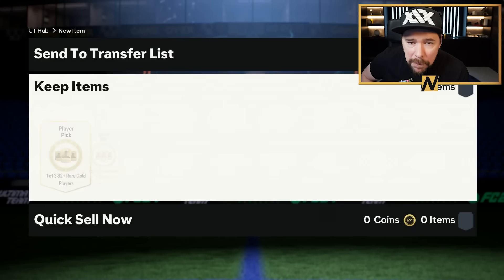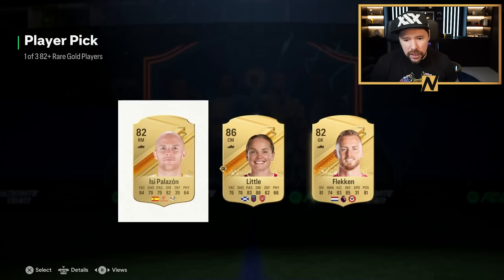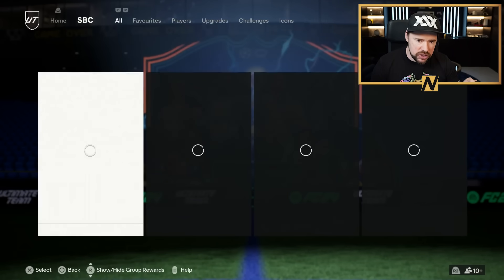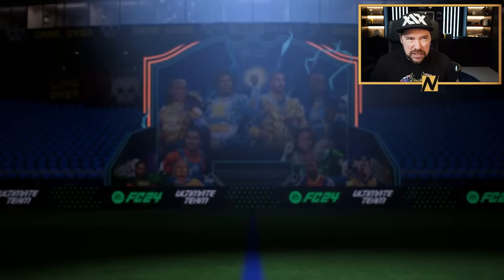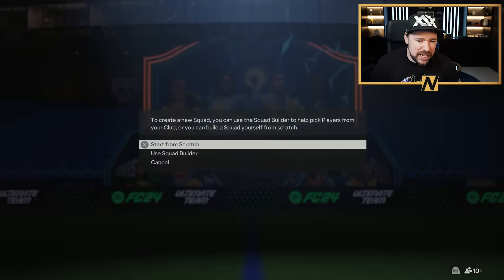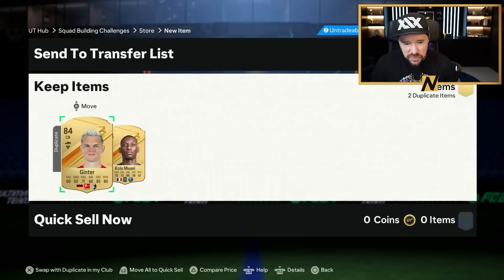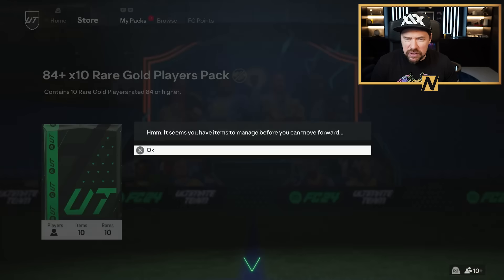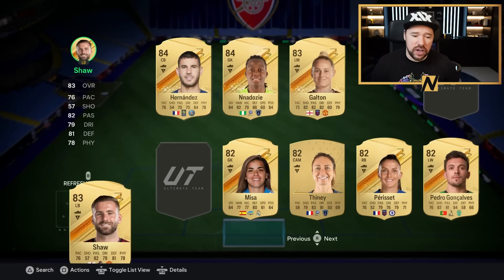How To Grind MYM & Greats of The Game!!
How to Grind the new TOTS Crafting Upgrades!

Craig Douglas